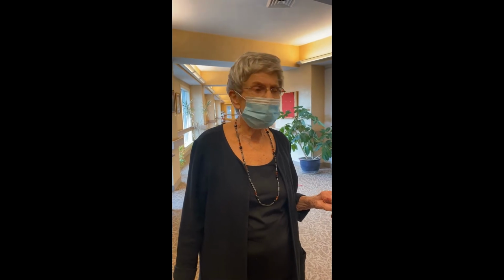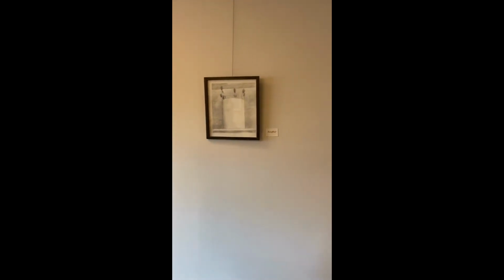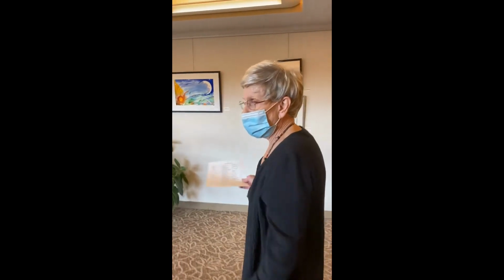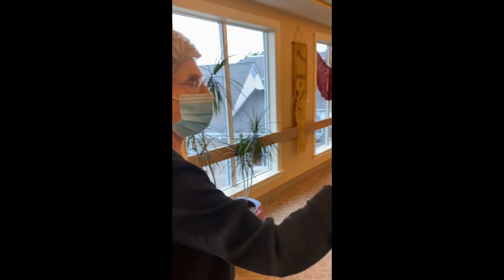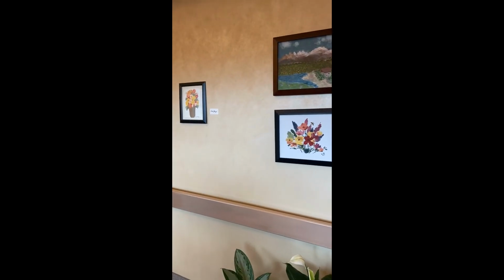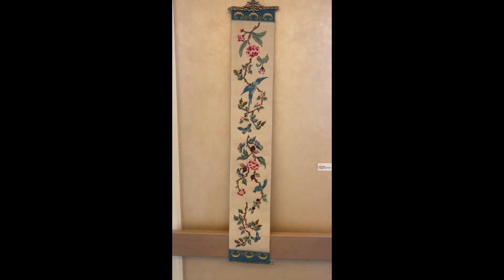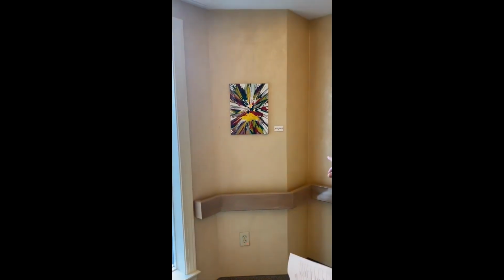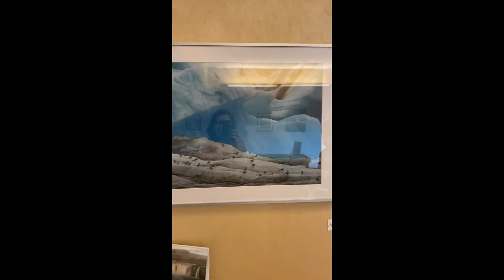Skywalk Resident Art Gallery Tour with Jane Woodworth (January 2021)